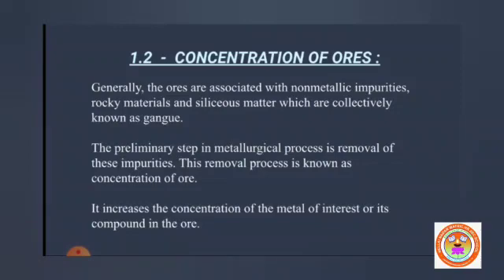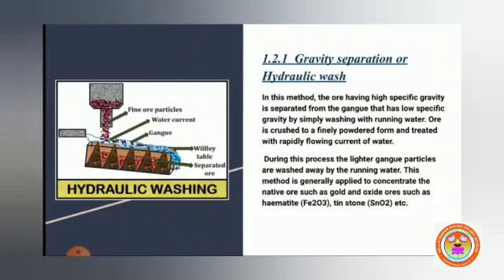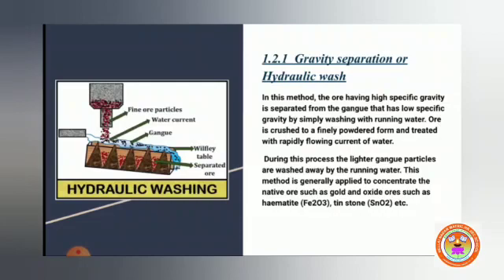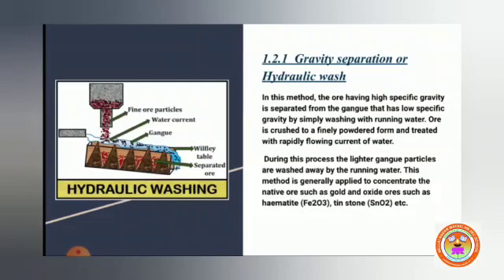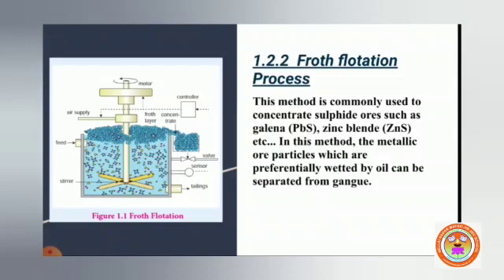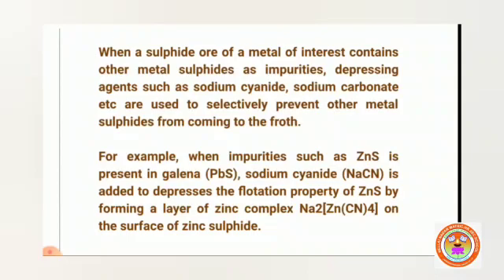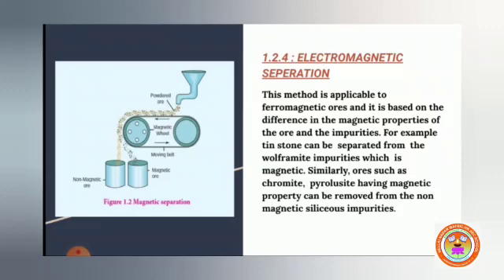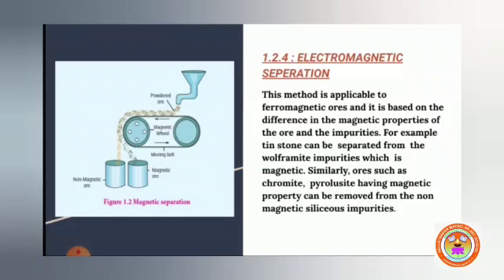STD-XII CHEMISTRY Unit 1 Metallurgy Session-2